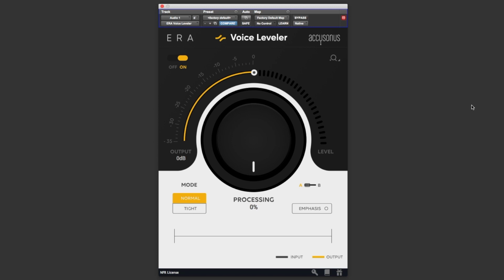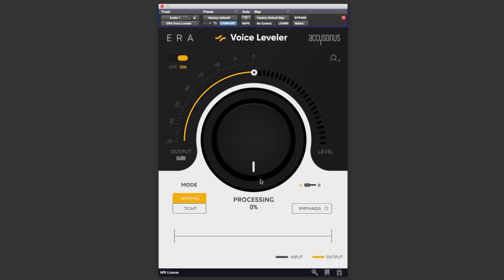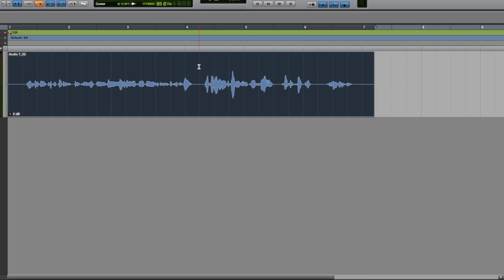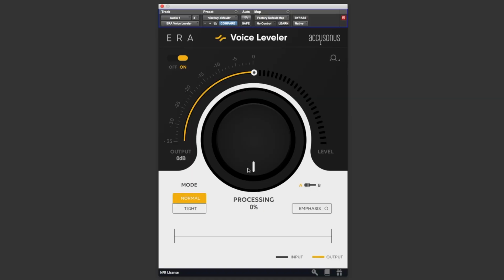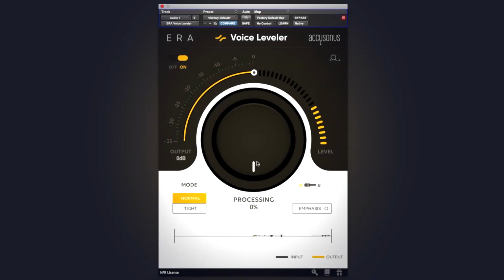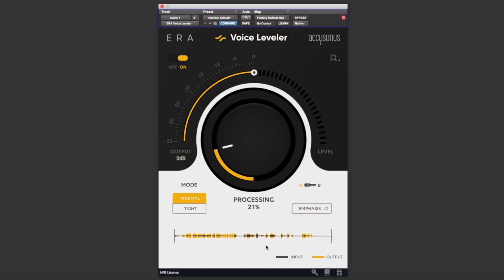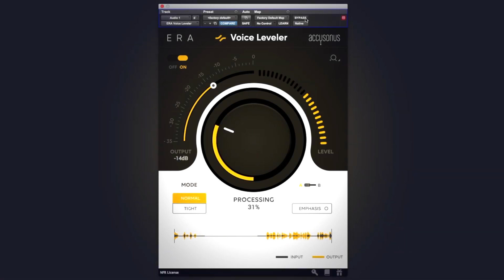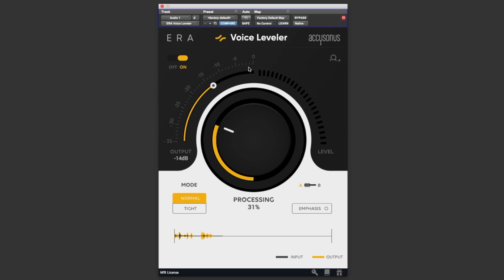Test - Accusonus ERA Voice Leveller Plug-in - How Does It Sound On Voice Over Recordings?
Accusonus, the smart developers behind many a great audio repair plug-in, have just released another string to their brilliant ERA one knob plug-in bow bundle by adding a rather useful automatic audio leveller tool. ERA Voice Leveller provides a straight forward approach to balancing inconsistent levels within dialog and voice recordings by use of a single dial. There’s no denying that this is a simple plug-in, but the ERA range of plug-ins by Accusonus have already proven to us at being great sounding tools.